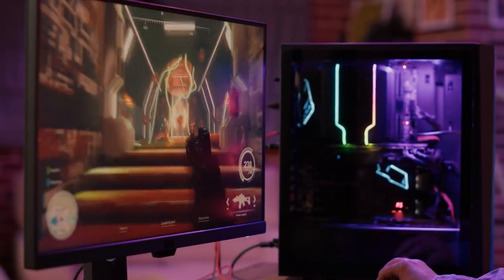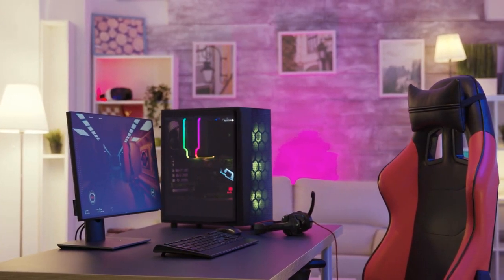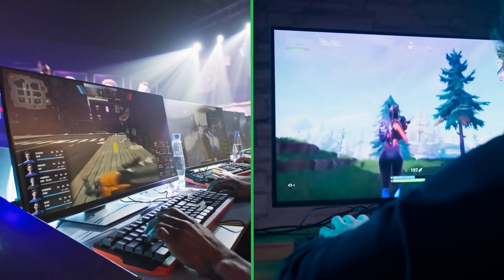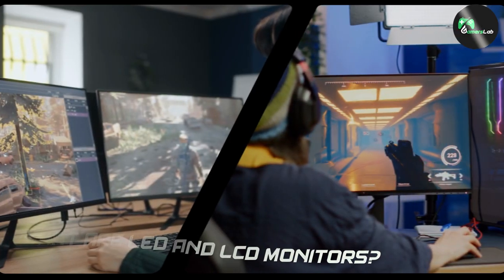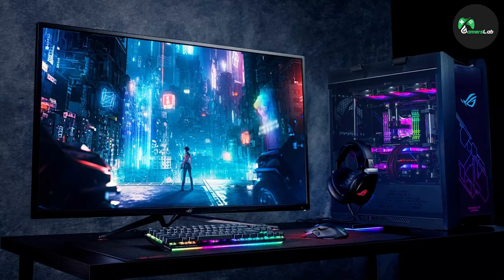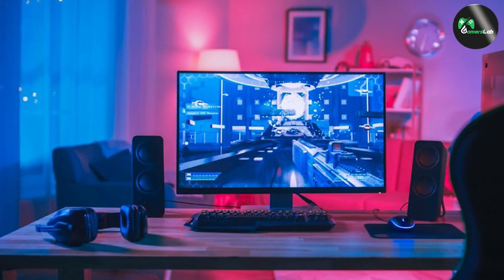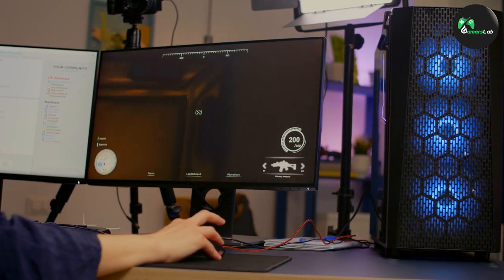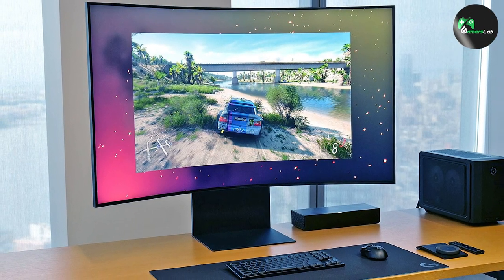LED vs LCD Gaming Monitor: Which is Best for Gaming?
Are you ready to upgrade your gaming experience? In this comprehensive video, we dive into the world of LED and LCD gaming monitors to help you make an informed decision. Whether you're a casual gamer or a competitive enthusiast, understanding the differences and advantages of these display technologies is crucial. Join us as we explore the pros and cons, compare features, and provide valuable insights to ensure you choose the perfect gaming monitor for your needs.